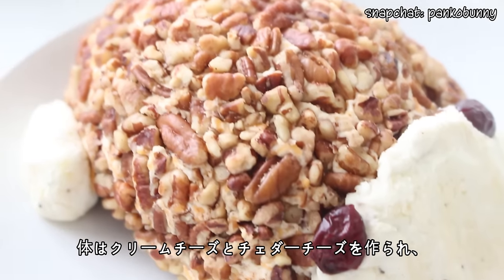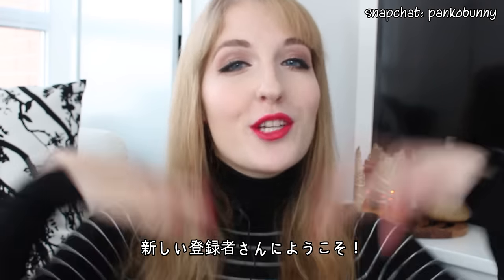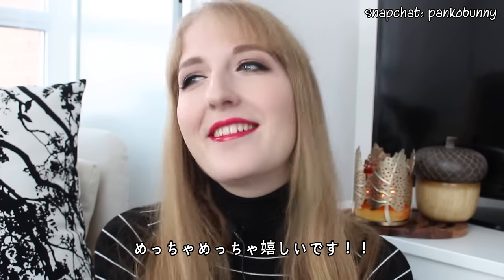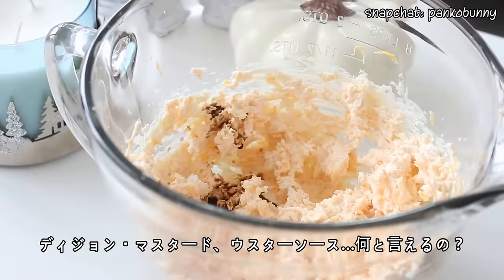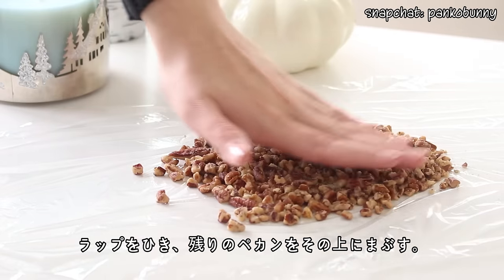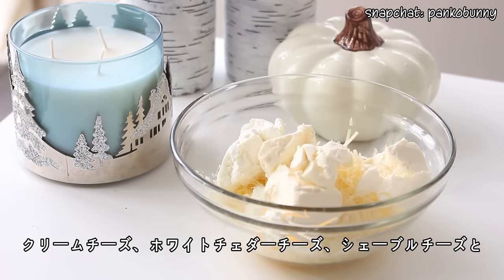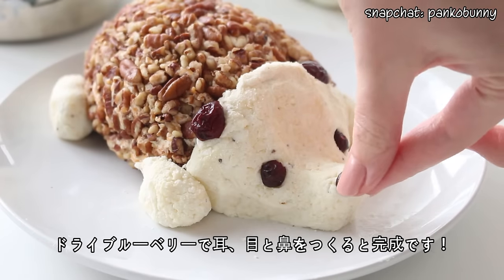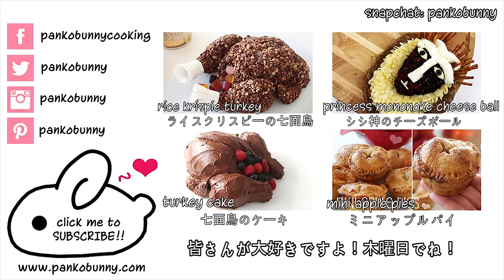Hedgehog Cheese Ball | ハリネズミのチーズボール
xx
Cayla

For all of you who are amazing and have read this far, here is a clue for Thursday’s video: Marshmallows!!!
木曜日の動画についてのヒント：マシュマロです！！

Song: Whale of a Time